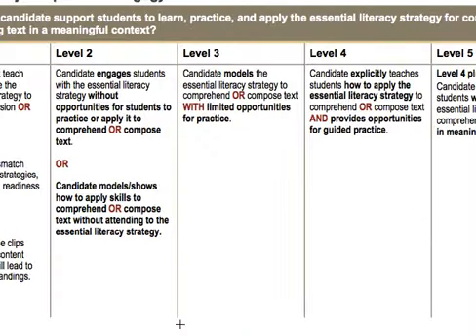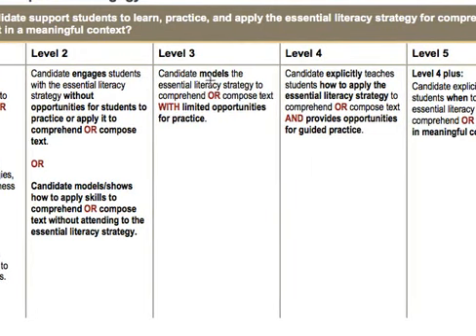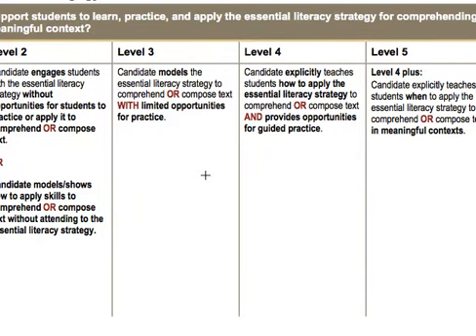Instruction Rubric 4 Subject Specific Pedagogy